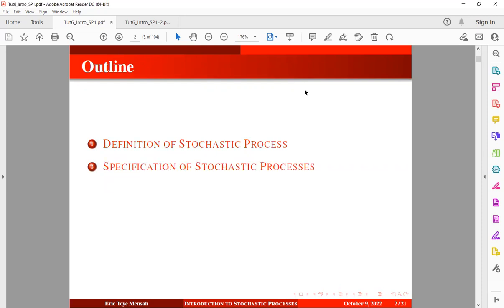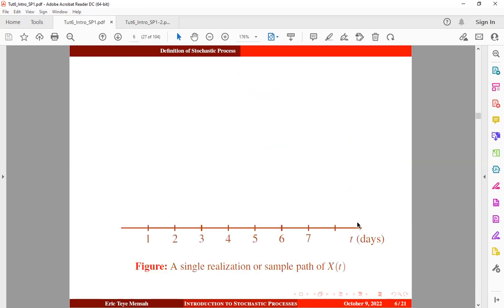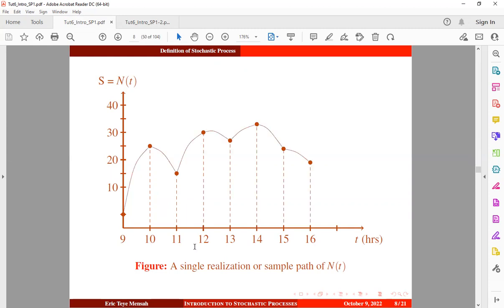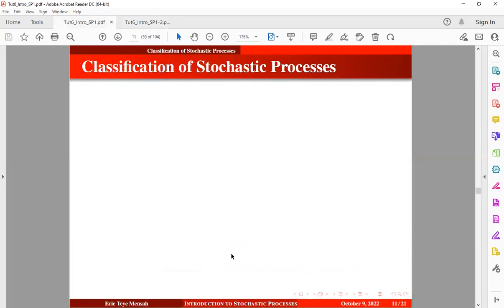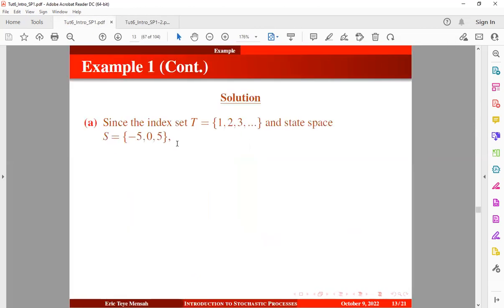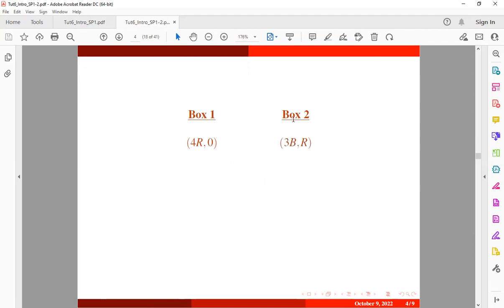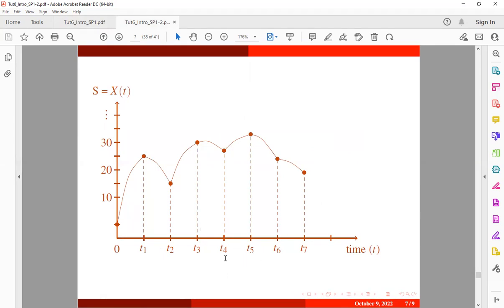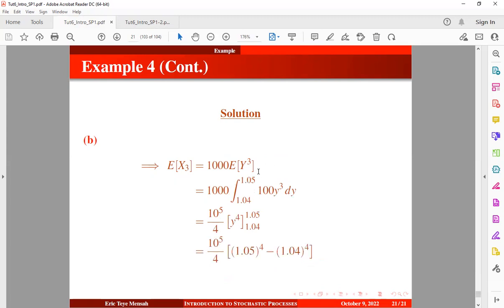Introduction to Stochastic Processes With Solved Examples || Tutorial 6 (A)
In this video, we introduce and define the concept of stochastic processes with examples. We also state the specification of stochastic processes. The video also talked about the classification or types of stochastic processes with examples. In the latter part, the video provided four solved examples.